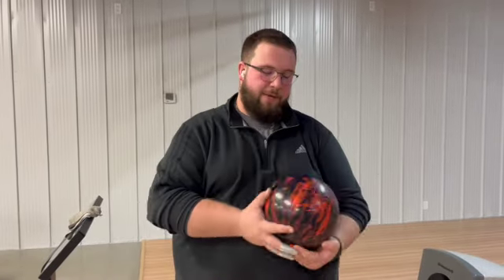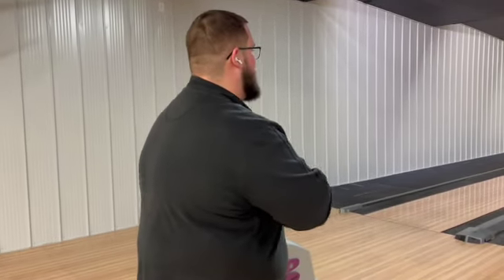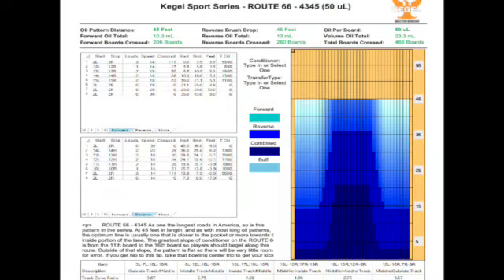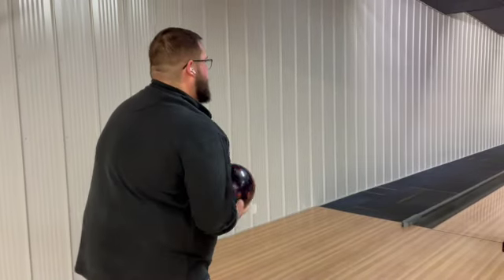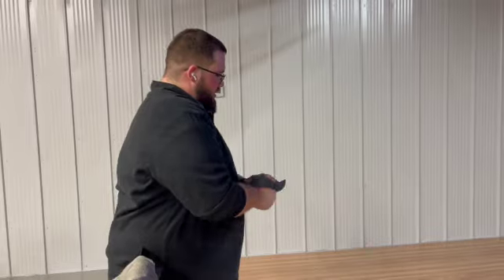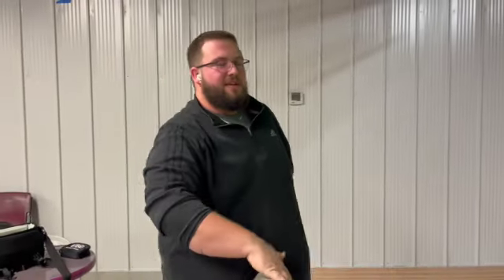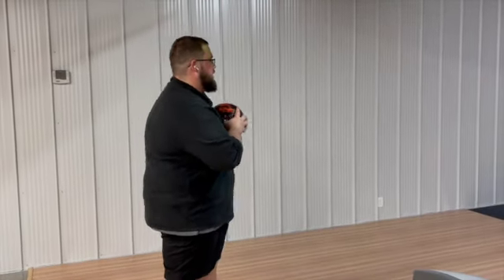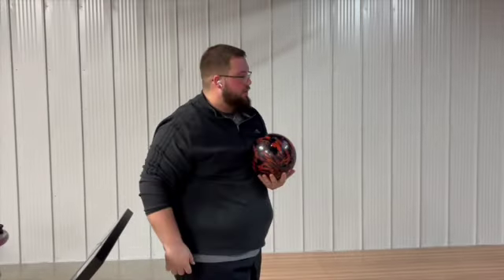Hammer Black Widow 3.0 Ball Review!!!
Produced by: Andrew Swift
Edited by: Andrew Swift

Location: The Alley. Campbellsville, KY.

Bowler: Ambrose Shirk

Knopps Pro Shop